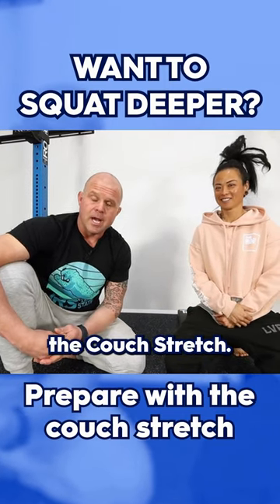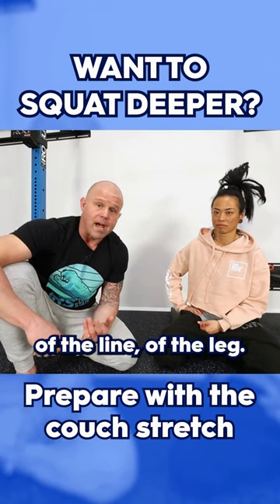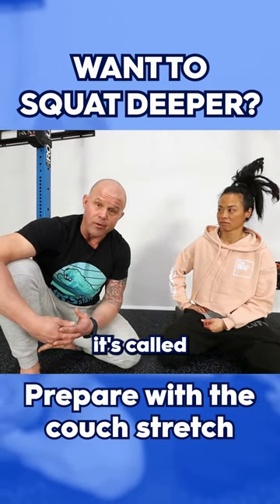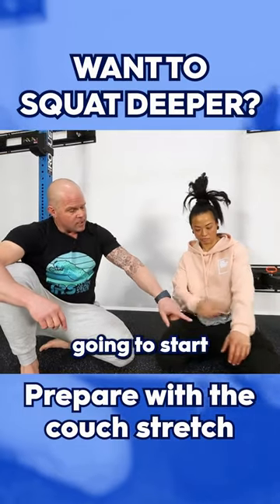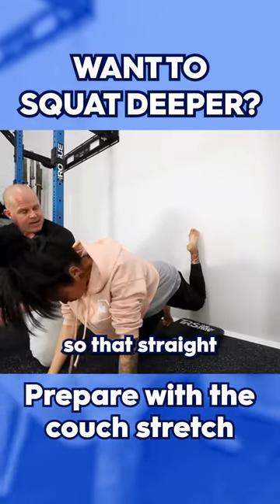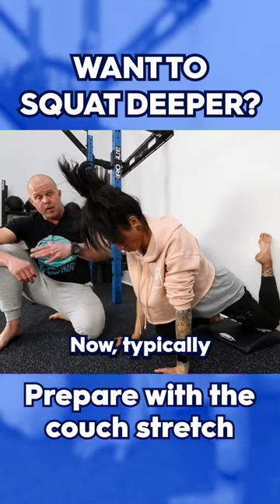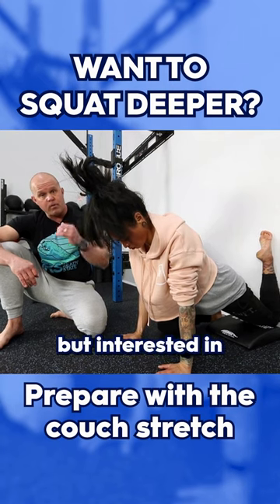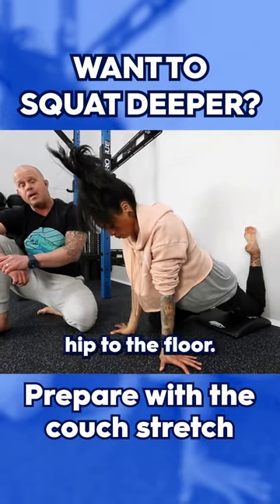Squat Shape-Up: Couch Stretch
The couch stretch is an old classic, and favorite, of ours here at The Ready State. 🛋️

This hip mobilization addresses the parts that get stiff from sitting day-in and day-out. It’s also crucial if you want  to run, or lunge, or have knees and a back that function optimally.

It’s funny ‘cuz we are doing this in lieu of sitting on a couch - get it?! 😂